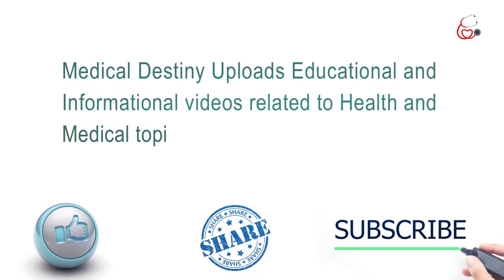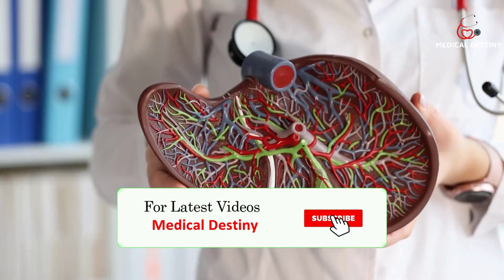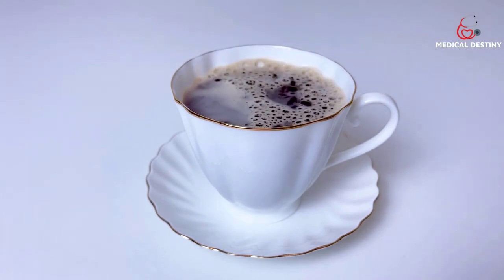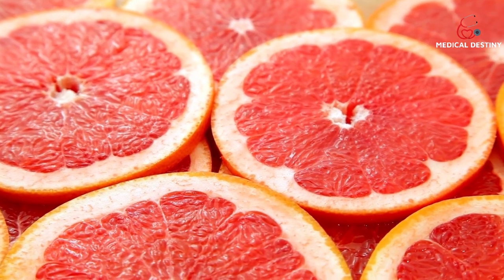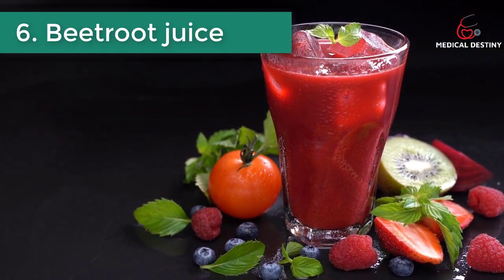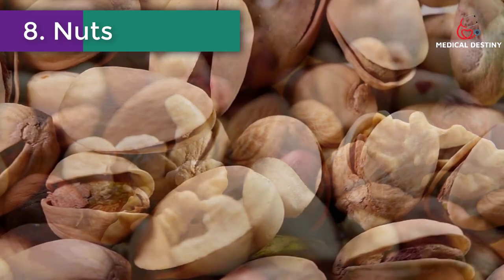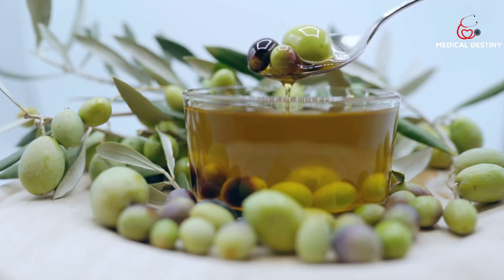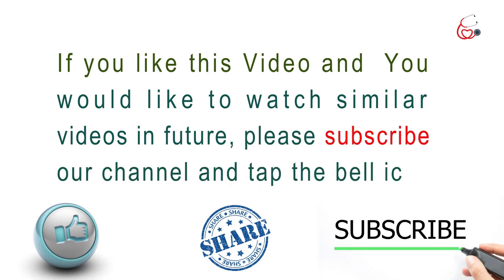Best Foods to Clean Liver